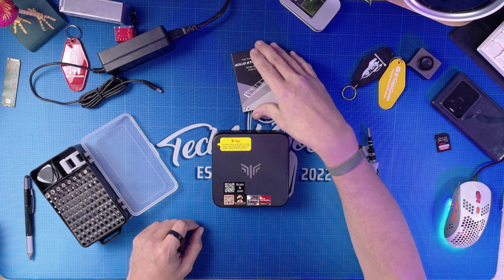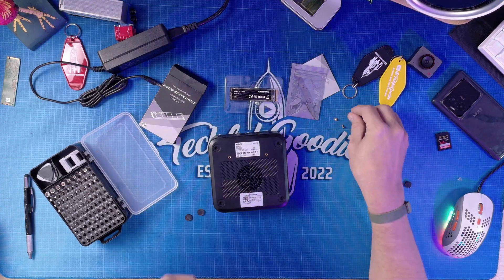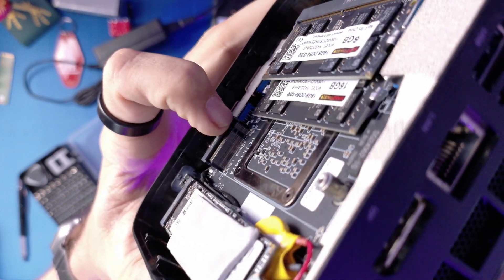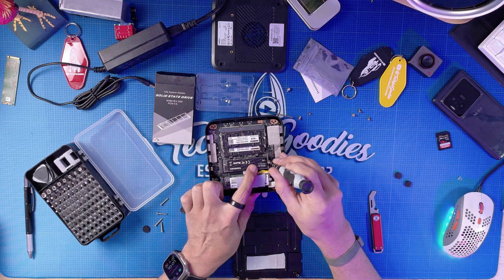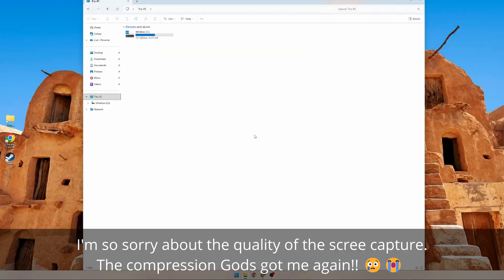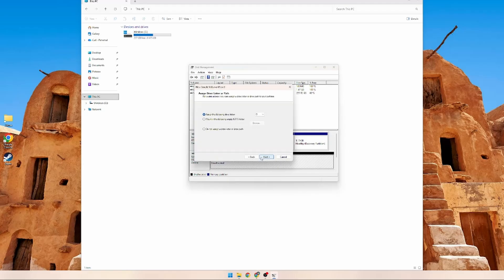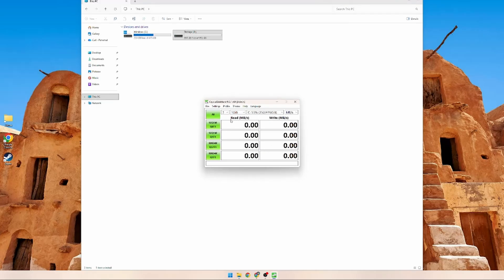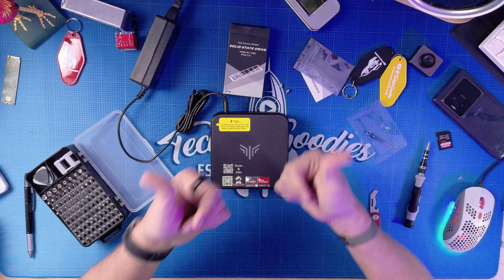How To Install an NVME in Your New MiniPC! So Easy!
In this video I am showing you how to install a new NVME into your MiniPC or any computer to get more storage for games, photos, videos, etc. How to install an NVME - Basic and Easy!  Products int his video were provided free of charge for use in my videos.

⭐ Kamrui Mini PC

00:00 Introduction and overview of adding NVMe storage to mini PCs
00:53 Unboxing and examining the NVMe drive specifications
01:14 Opening the mini PC case and removing screws
02:47 Identifying internal components and locating the NVMe slot
03:30 Installing the NVMe drive into the available slot
05:03 Reassembling the mini PC with thermal pad adjustments
05:47 Setting up the new drive in Windows disk management
07:26 Installing Crystal Disk Mark for speed testing
08:35 Comparing speed test results between original and new drives
09:11 Conclusion with recommendations and final thoughts

Your use and viewing of any materials and videos confirms your acknowledgement and agreement that Arizona law will apply to any and all disputes related to the aforementioned entities and that Arizona will serve as the venue for any disputes, claims, and litigious activities related but not limited to the materials produced.